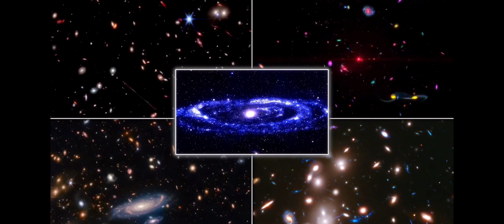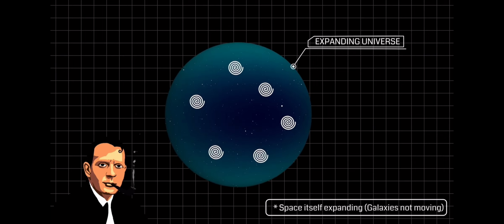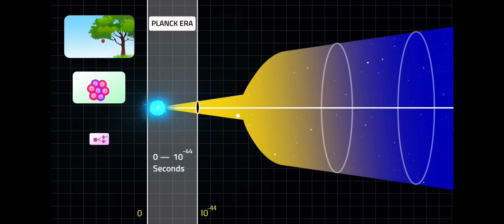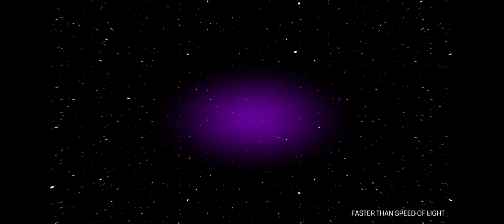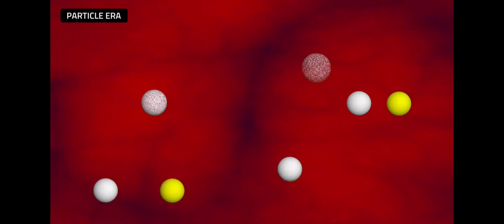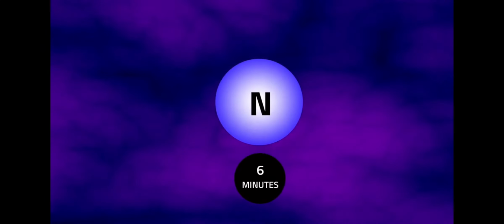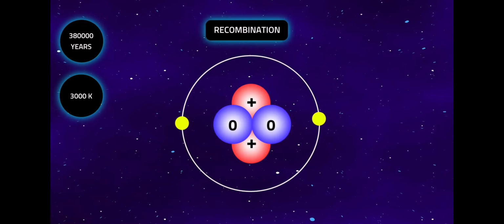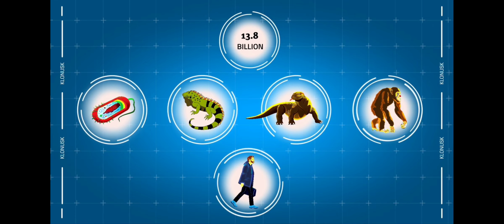Recombination: The moment the first atoms formed and light broke free.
Welcome to our Holon2806 Journey After the Big Bang, the universe expanded and cooled. About 380,000 years later, free electrons combined with atomic nuclei to form the first neutral atoms—mainly hydrogen and helium—in a process called recombination. This pivotal transition made the cosmos transparent, setting the stage for the formation of stars and galaxies.

Special Thank you to klonusk for the excellent educational content. Your video has significantly enhanced our understanding.